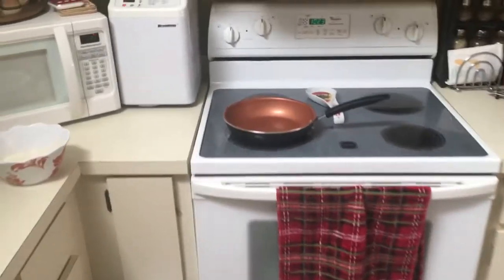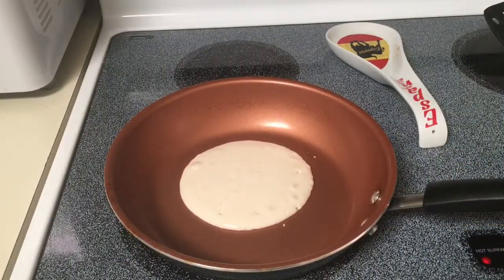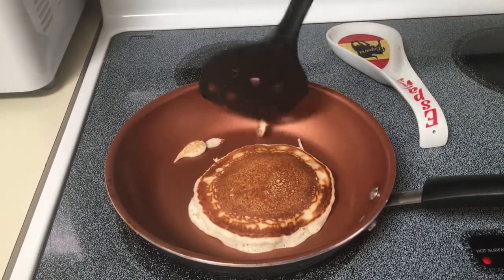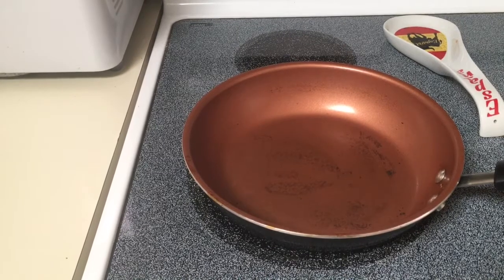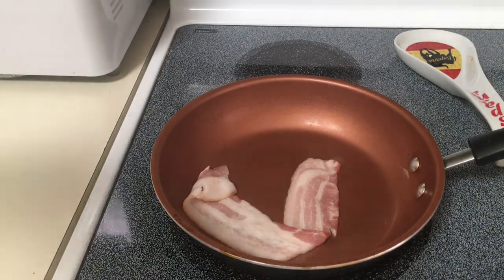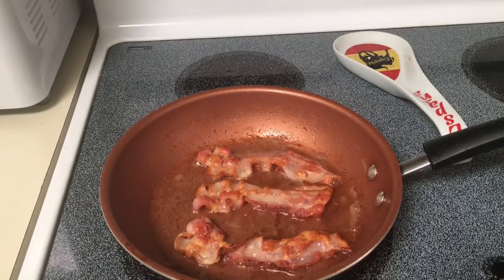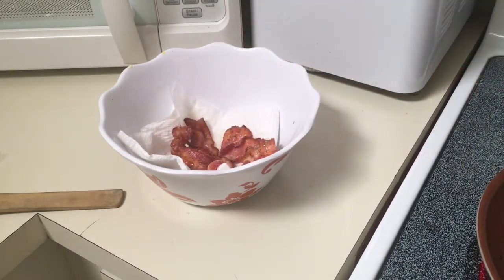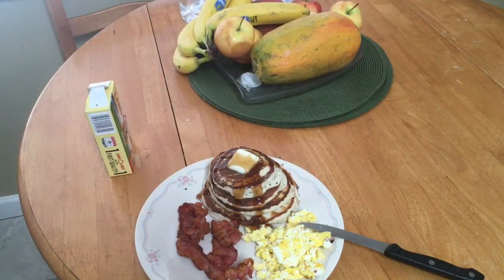Cooking With Yo-yo S1 Ep:4